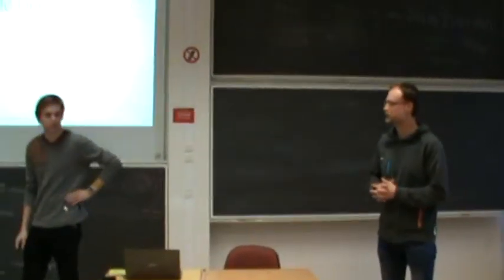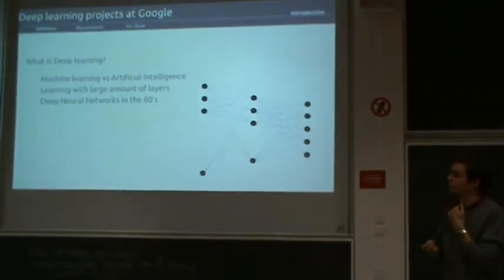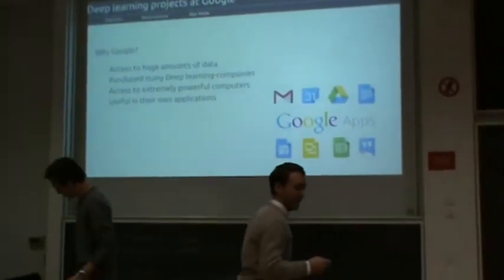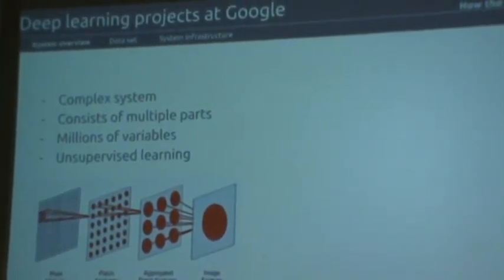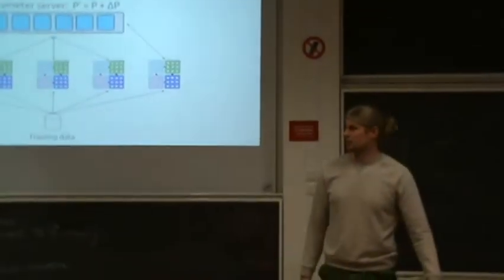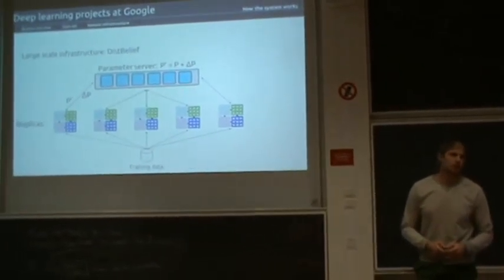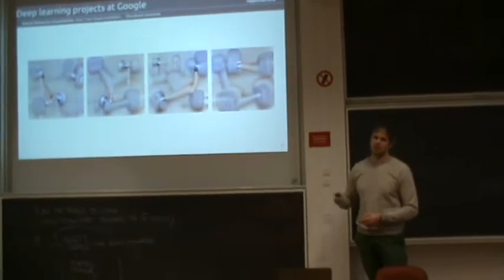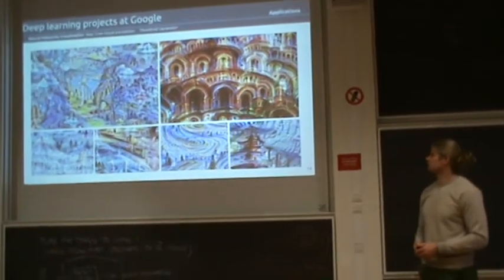FFR141 Dec02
Seminar titled "Deep Learning" by Carl Asplund, Victor Bäckman and Henrik Adolfsson.

Complex Systems Seminars, Masters Program for Complex Adaptive Systems at Chalmers University of Technology, Sweden